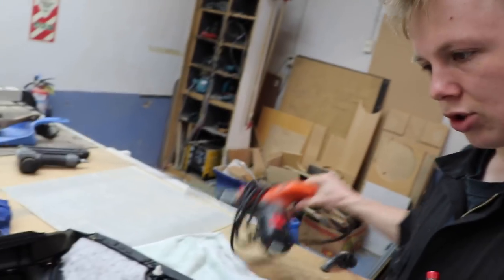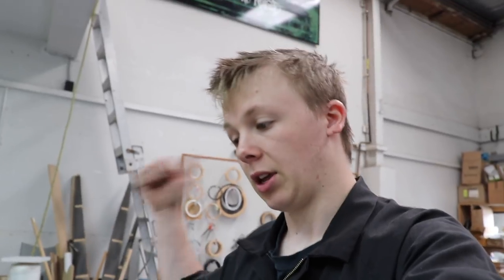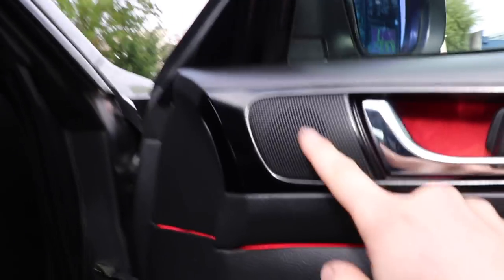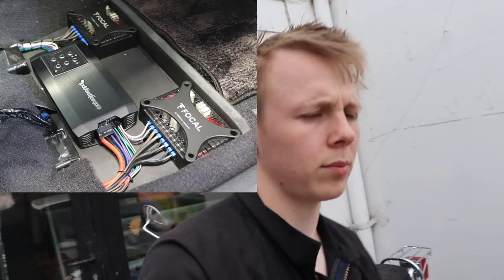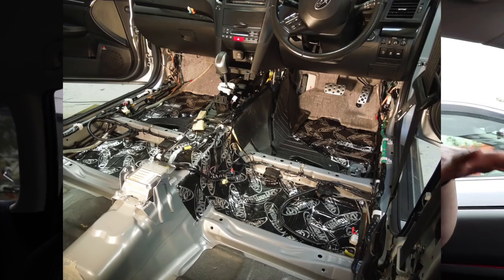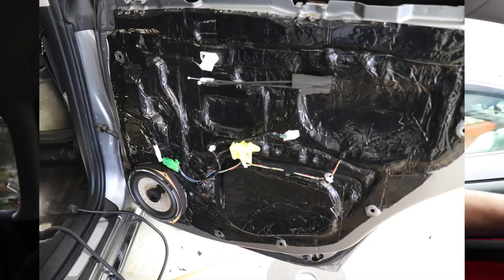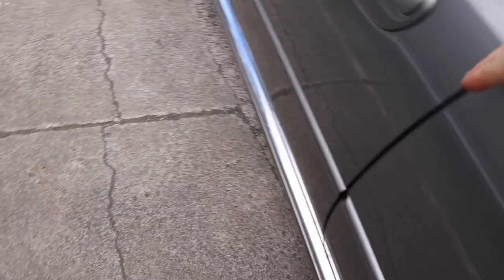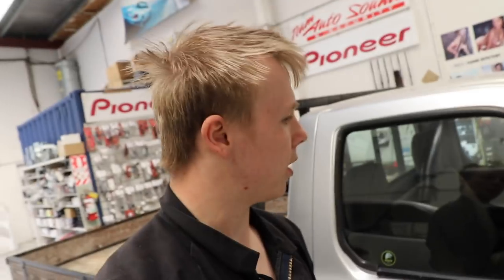4th & 5th Generation Subaru Legacy Sound System Face Off!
Hey Guys!

Today I finished off all the work on the current Legacy Project, Basically I installed the exact same sound system that I have in my car into this 4th gen Legacy that is 10 years OLDER!
And then I listened to them to see if they sounded any different...

Choose to be Happy & I will catch you next time.